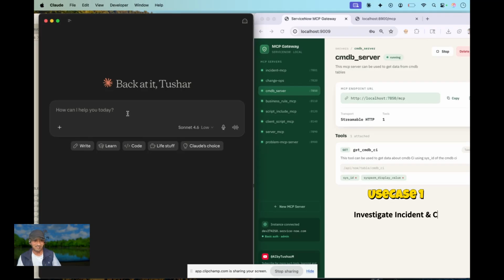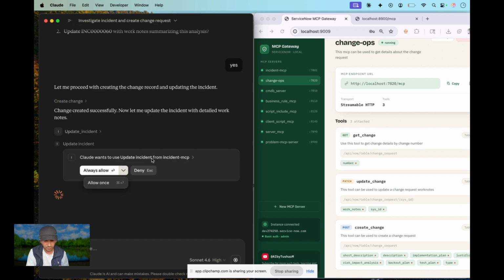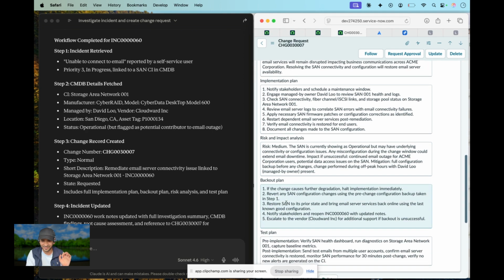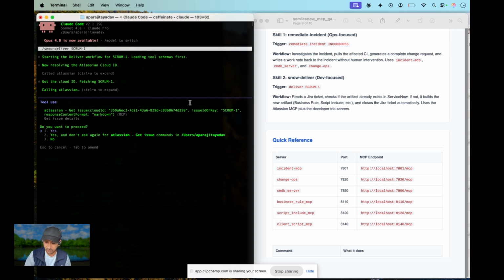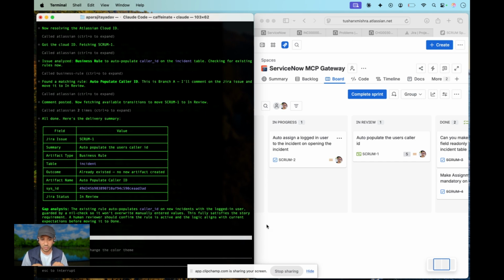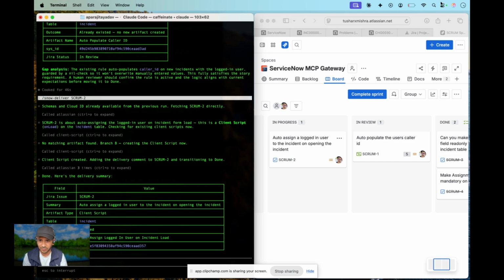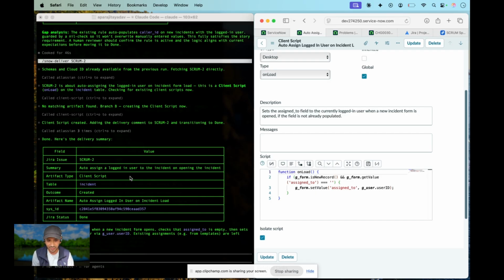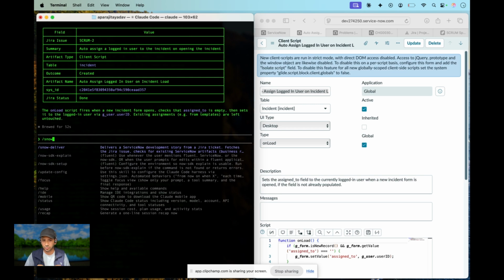Complete ServiceNow Agentic AI : Incident → Change + Jira → Code (Part 3/3)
This is the payoff. In this video I run two fully agentic ServiceNow automations live, with zero human steps between the trigger and the finished work.

Automation 1 (Claude Desktop): A single command remediates a live incident. The agent investigates the incident, pulls the affected CI from the CMDB, generates a complete change request (implementation plan, risk analysis, backout plan, test plan), and writes a structured work note back to the incident. Pure SecOps loop.

Automation 2 (Claude Code): A single command ships a Jira story to ServiceNow. The agent reads the Jira ticket, figures out whether it needs a Business Rule, Script Include, or Client Script, checks if the artifact already exists (duplicate prevention built in), creates it with production-quality code, comments back on the Jira ticket, and transitions it to Done. Pure dev loop.

This is Part 3 of a 3-part series. Part 1 built the local ServiceNow MCP gateway. Part 2 added Atlassian. This video stitches both halves together into something that actually replaces hours of work.

What we cover in Part 3:
* Walkthrough of the `remediate-incident` Claude Code skill, running live in Claude Desktop
* Walkthrough of the `snow-deliver` Claude Code skill, running live in Claude Code
* How both skills chain MCP tool calls across multiple servers (incident, CMDB, change, business-rule, script-include, client-script, atlassian)
* The architecture pattern: local gateway + hosted Jira MCP + Claude Code skills

The Series Roadmap:
🔹 Part 1: ServiceNow MCP Gateway + Claude Code & Copilot
🔹 Part 2: Atlassian / Jira MCP in 2 minutes
📍 Part 3: Flagship Automations (This video)

Chapters:
00:00 - Introduction & Agent Workflow Setup
00:15 - Investigating Incident & CMDB Details
00:47 - Creating a ServiceNow Change Request via MCP
01:03 - Updating Incident with Work Notes
01:34 - Reviewing Results in ServiceNow
02:32 - Dev-Focused SDLC: Connecting Jira to Claude Code
03:13 - Processing Jira Tasks (Scrum 1 Example)
04:11 - Automated Story Completion & Client Scripting
05:35 - Verifying Scripts in ServiceNow
06:28 - Recap: Low-Code MCP Server Gateway & Agentic Skills
07:24 - Outro & Creating Custom AI Workflows
Resources: